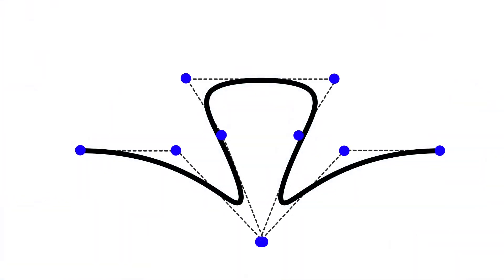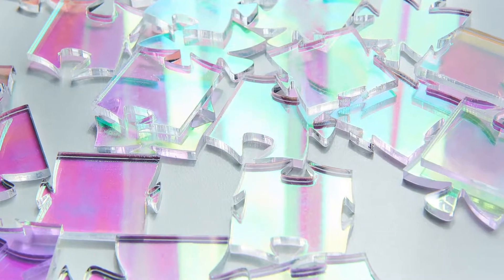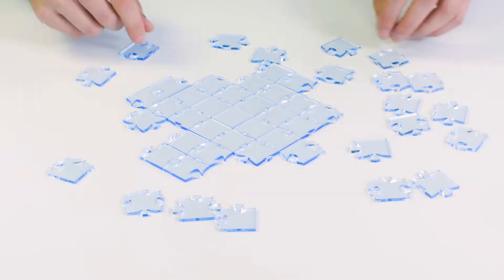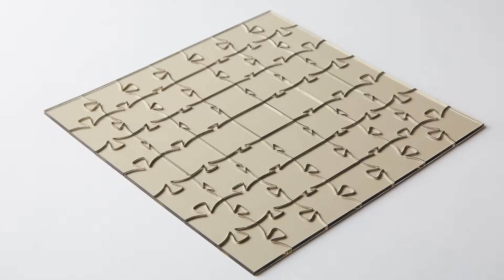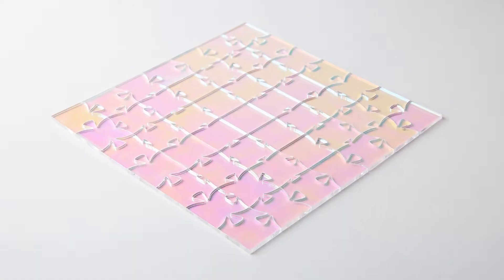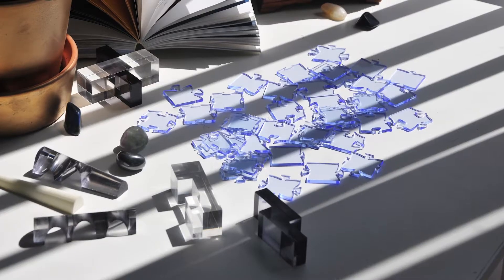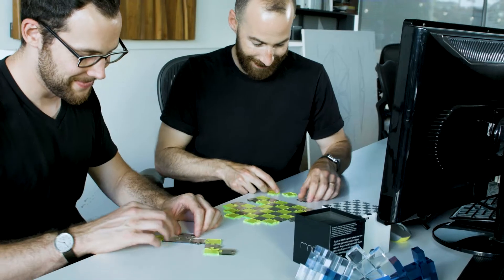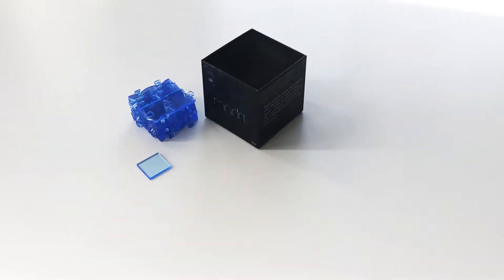Waves Puzzle by Moda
Waves Puzzle now on Kickstarter! Unplug and indulge with a little creative distraction with Waves, a modern acrylic jigsaw puzzle. Waves is designed to help you rediscover the joy of physical play.